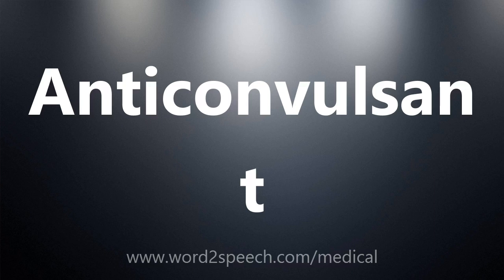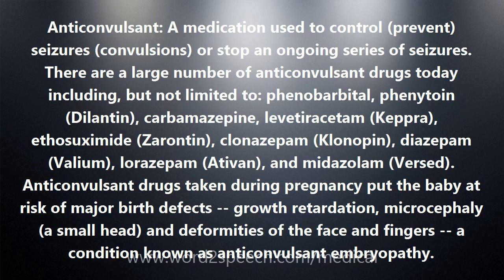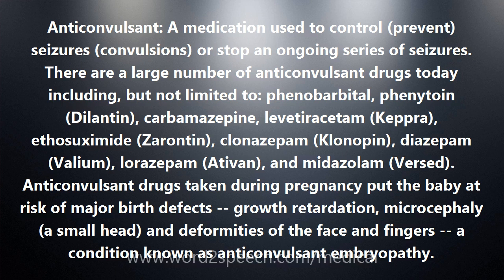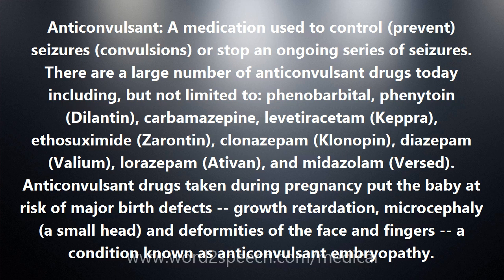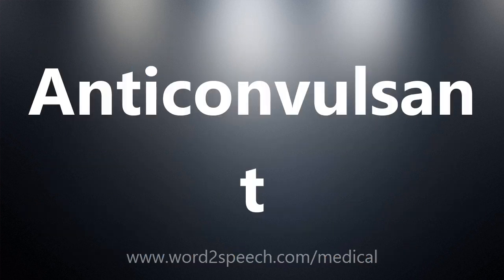Anticonvulsant - Medical Meaning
Anticonvulsant

Anticonvulsant: A medication used to control (prevent) seizures (convulsions) or stop an ongoing series of seizures. There are a large number of anticonvulsant drugs today including, but not limited to: phenobarbital, phenytoin (Dilantin), carbamazepine, levetiracetam (Keppra), ethosuximide (Zarontin), clonazepam (Klonopin), diazepam (Valium), lorazepam (Ativan), and midazolam (Versed). Anticonvulsant drugs taken during pregnancy put the baby at risk of major birth defects -- growth retardation, microcephaly (a small head) and deformities of the face and fingers -- a condition known as anticonvulsant embryopathy.